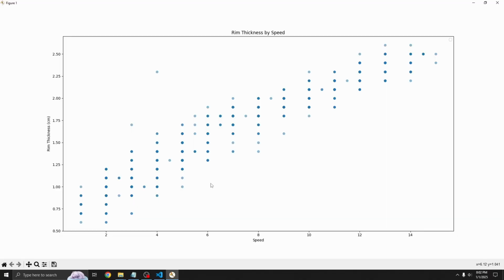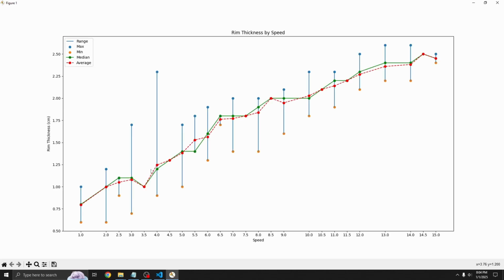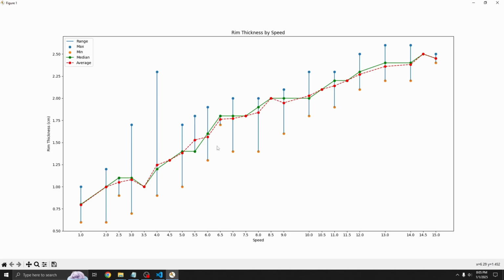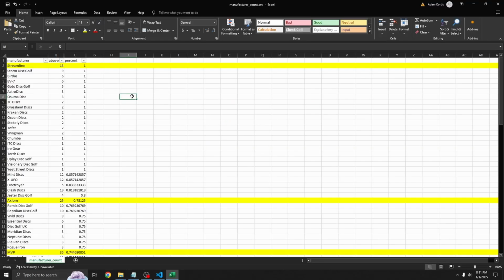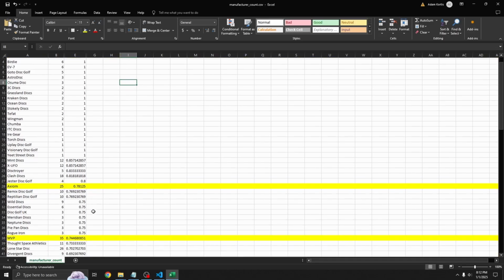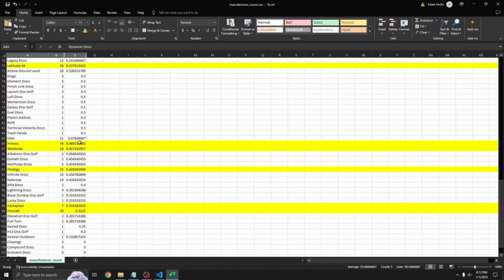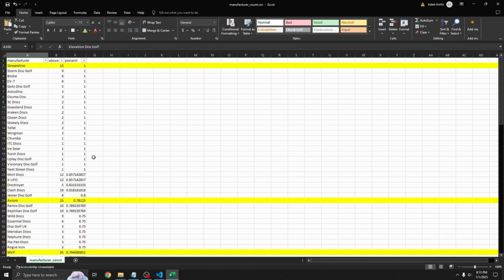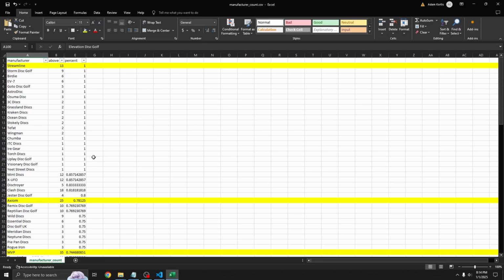Rim Widths Don't Matter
I pulled some data down from the inter-webs to explore how rim widths vary across different speeds for disc golf molds. Just like there are no standards for flight numbers, there appear to be no standard rim width for each speed.